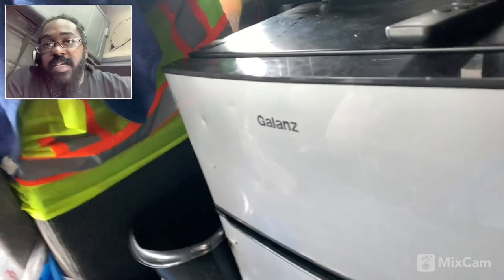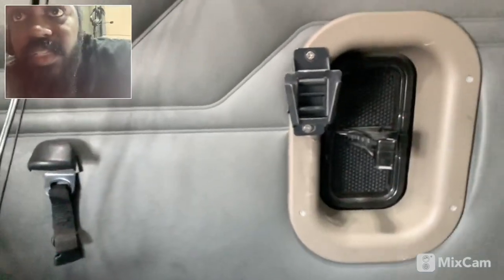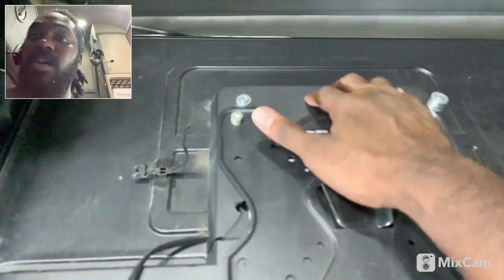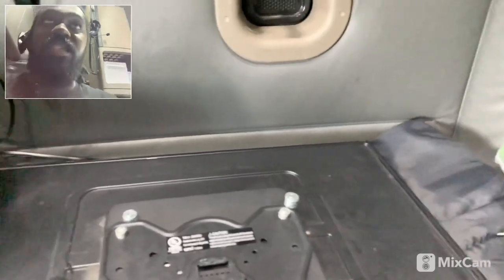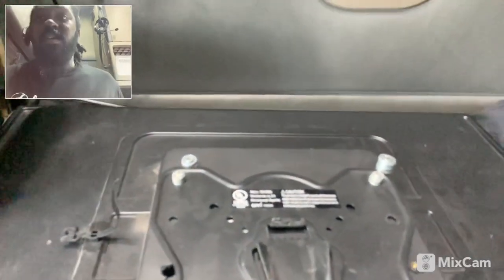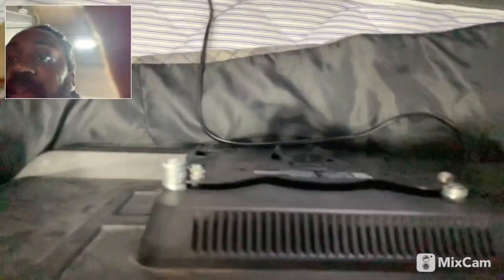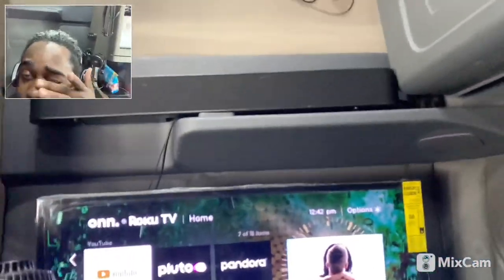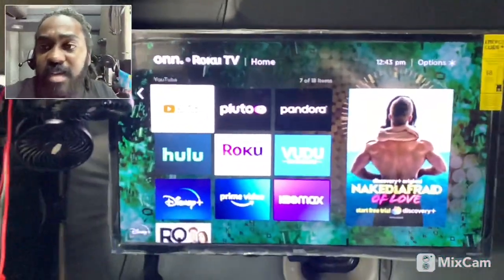How to mount a 32 Inch TV in a Semi Truck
Sorry for the wind noise